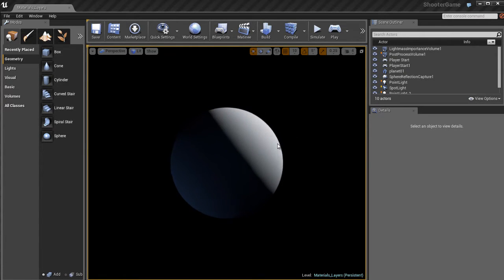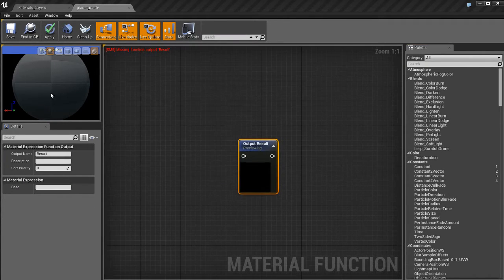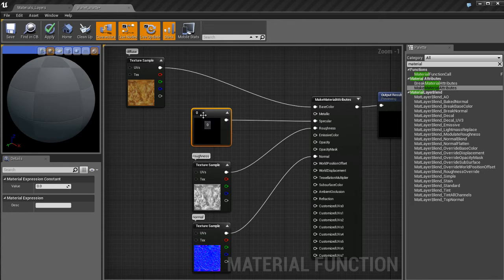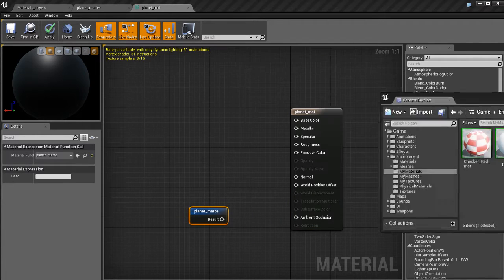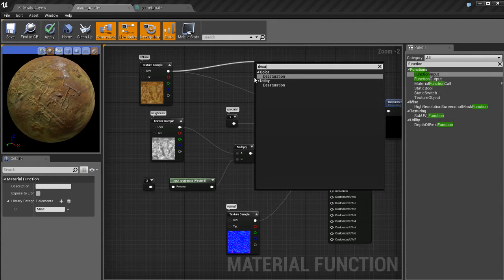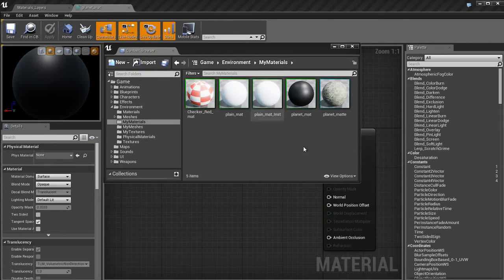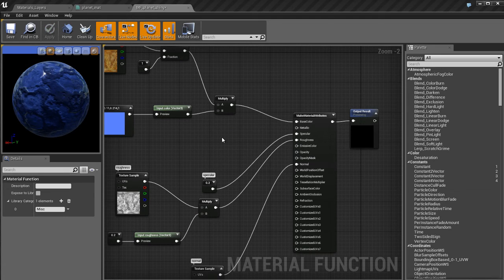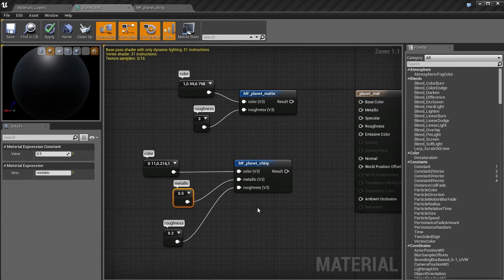03 01 09 Material Layers01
Unreal Engine 4 includes the ability to layer materials on top of one another, which allows for creation of more visually complex materials.